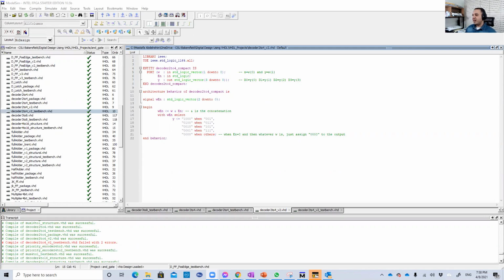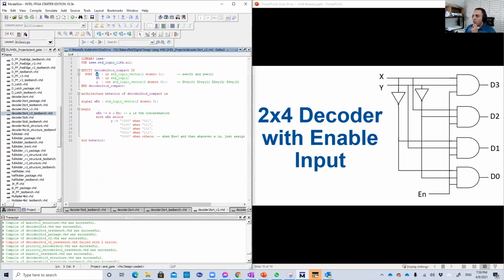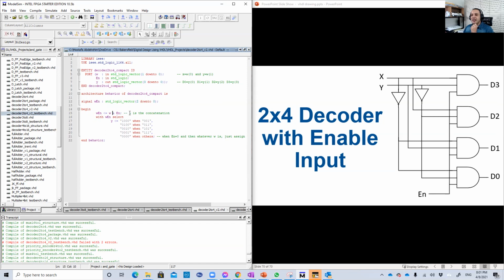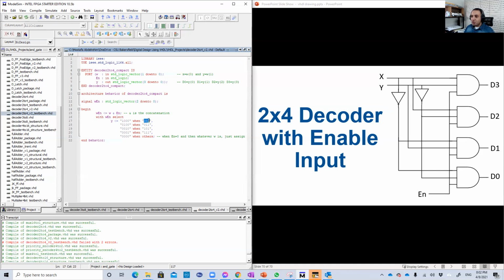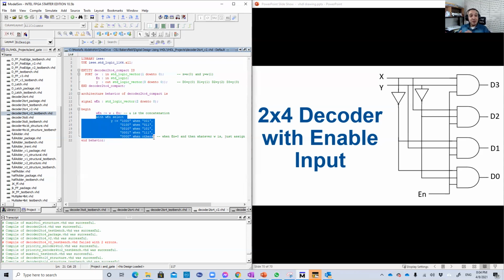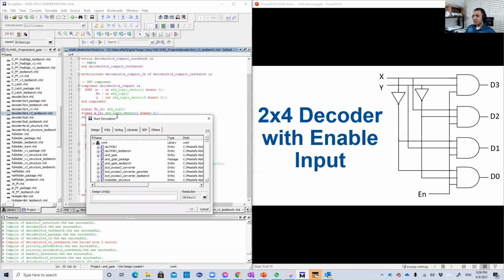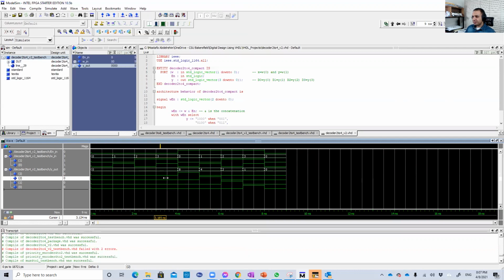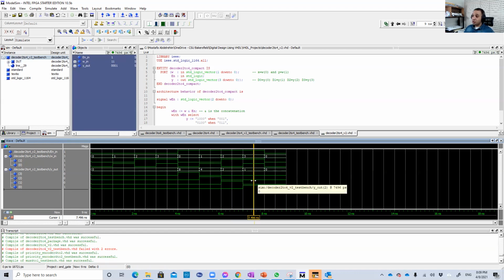2x4 decoder using with select when statement in VHDL - design 2 [21]